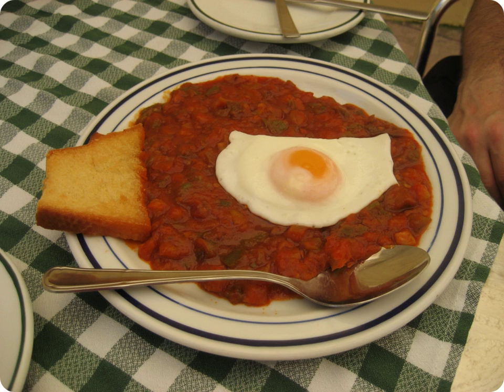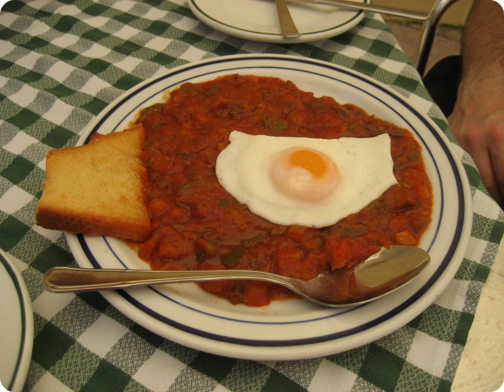Pisto | Wikipedia audio article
This is an audio version of the Wikipedia Article:
Pisto

00:00:53 undefined

- Socrates

SUMMARY
Pisto (also known as Pisto manchego) is a Spanish dish originally from the Region of Murcia and Castilla La Mancha. It is made of tomatoes, onions, eggplant or courgettes, green and red peppers and olive oil. It resembles ratatouille to some extent and is usually served warm as a starter or to accompany another dish. It is often served with bread, a fried egg on top or with pieces of cured ham. It is also used as the filling for pastiess and tartletts (empanadillas).
The dish is sometimes formally named Pisto manchego, from its origins in the historical region of La Mancha (mostly situated in the region of Castilla La Mancha).
Pisto a la Bilbaína, from Bilbao in the (Basque Country) is similar to pisto manchego but usually includes only courgettes and green peppers in tomato sauce, sometimes lightly scrambled with eggs.